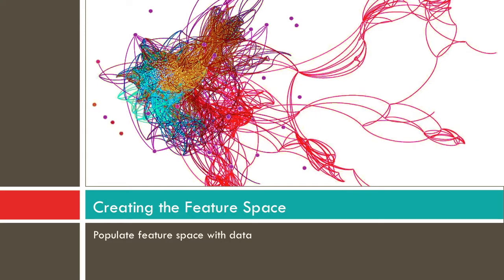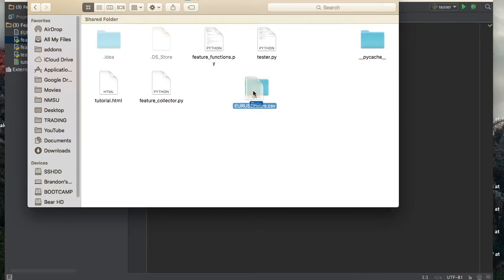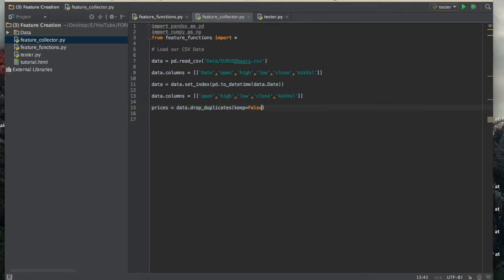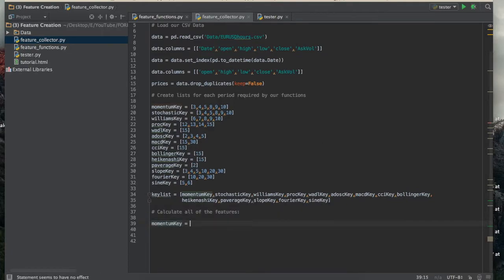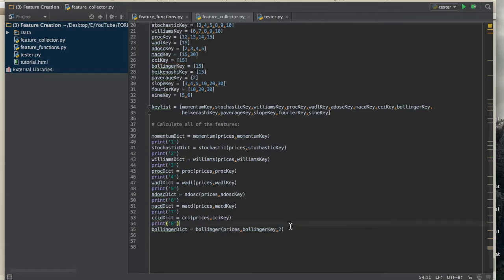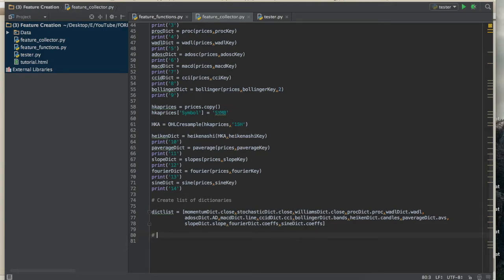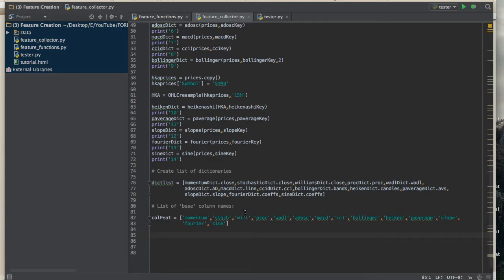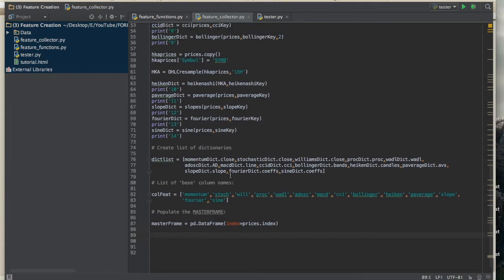How to Build a Winning Machine Learning FOREX Strategy in Python: Creating the Feature Space (1)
This video is all about creating our feature space. Specifically, we are populating a pandas DataFrame full of column data attained from the financial feature functions we wrote in the previous video.

In total, we create a DataFrame with about 70 some odd columns of financial indicator data! This is the food for our machine learning algorithm.

I split this video into two parts because it ended up being so long!! In the net video I will complete the script!